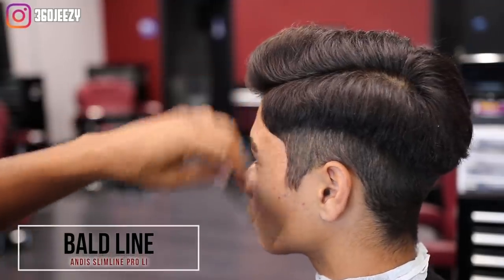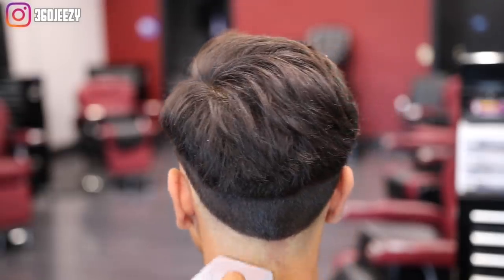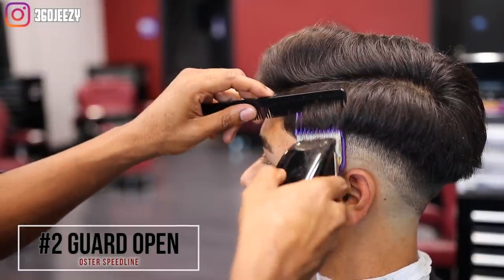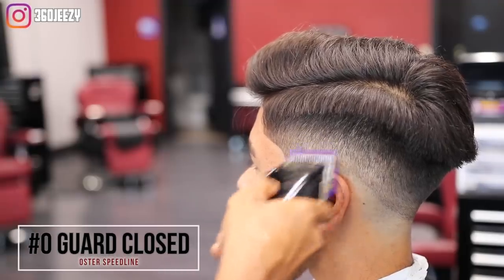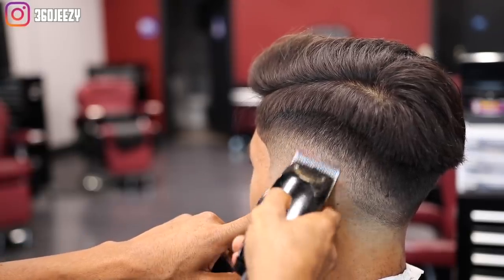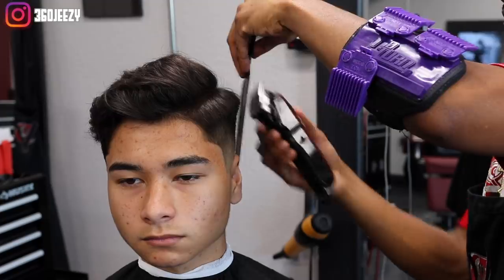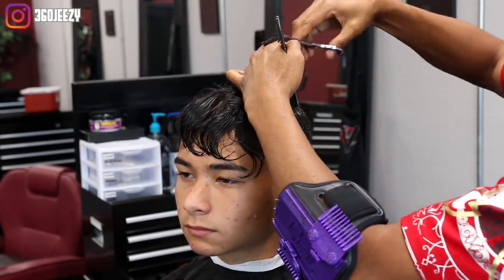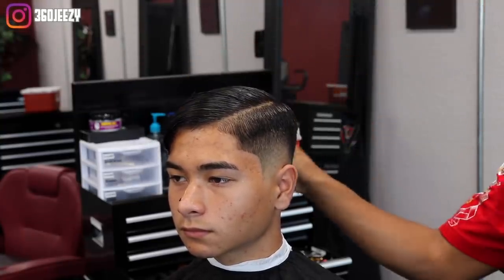BARBER TUTORIAL: COMBOVER | HALF INCH OFF THE TOP | LOW FADE | SHEAR WORK